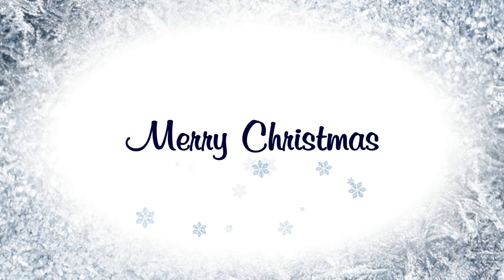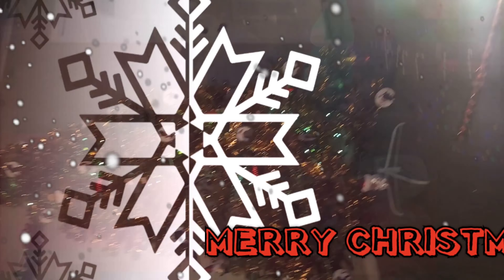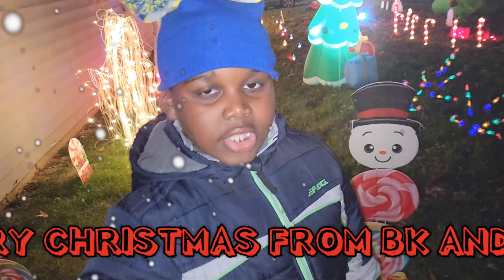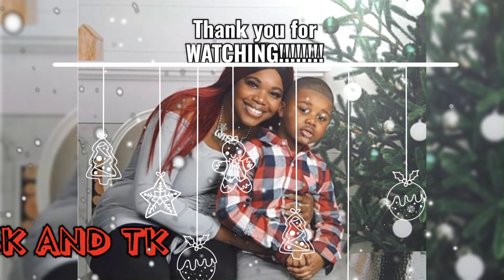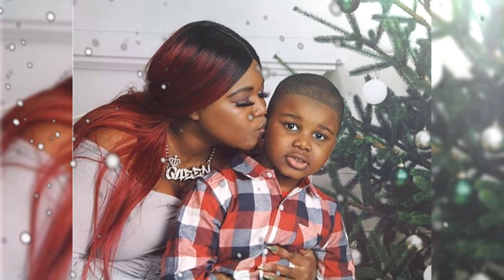ITSSSSS TIMEEEEEEE: VLOGMAS #1 What's the plan?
amazing intro/ outro music @damonsta3